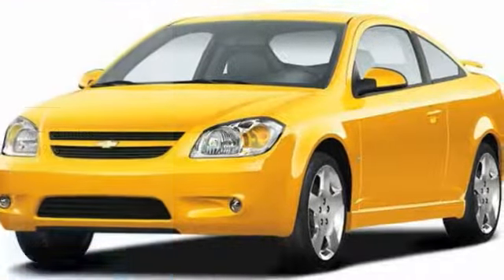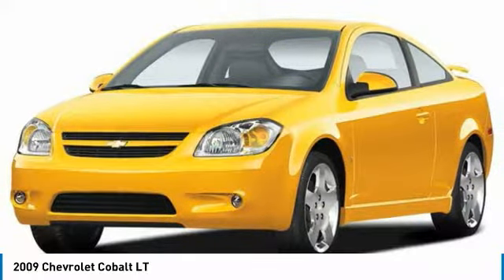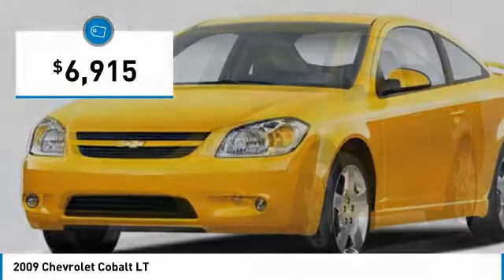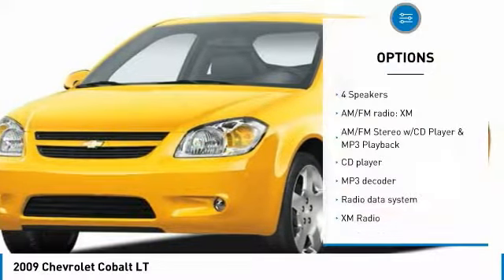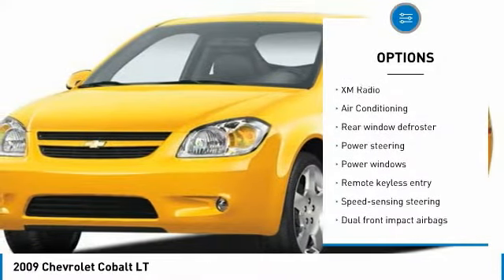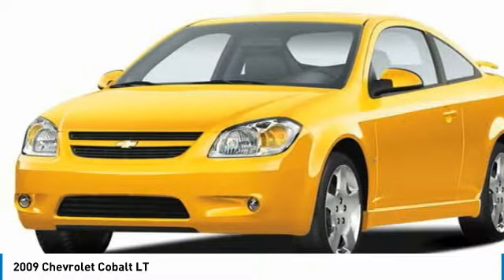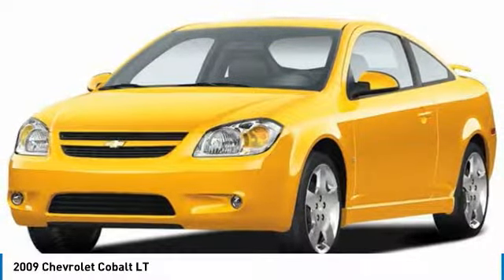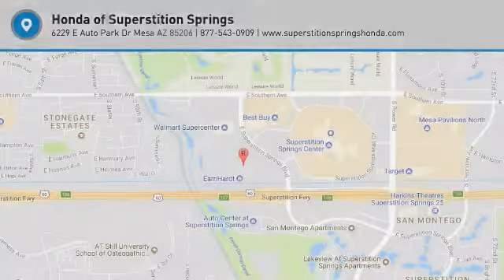2009 Chevrolet Cobalt 77567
2009 CHEVROLET COBALT Mesa, AZ
Stock# 77567

6229 E Auto Park Dr

CHECK OUT THE MILES!!!. Clean CARFAX. New Price! Recent Arrival! We are located in Mesa at u.S. 60 and Superstition Springs boulevard.